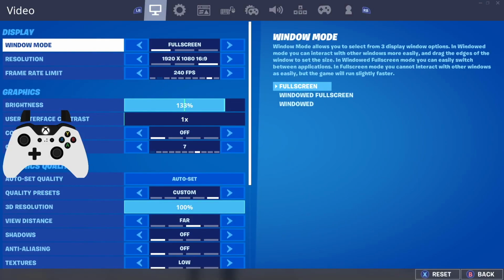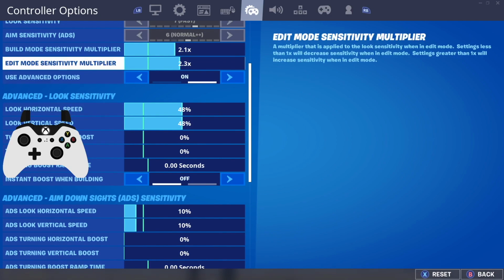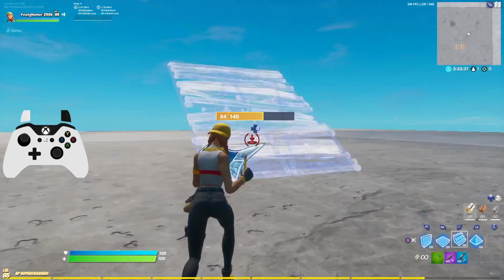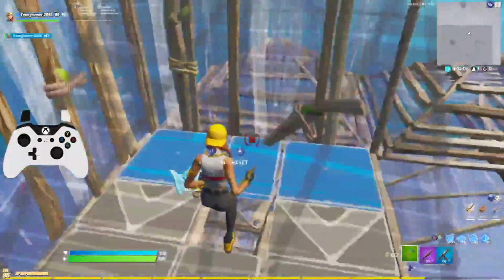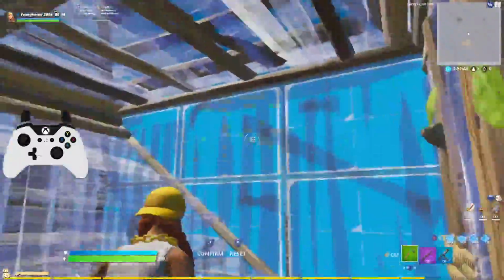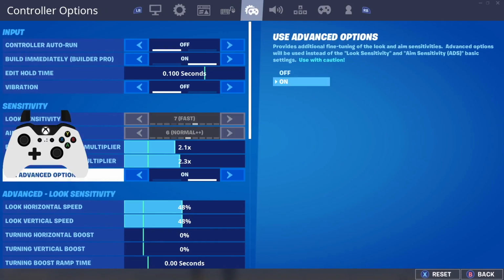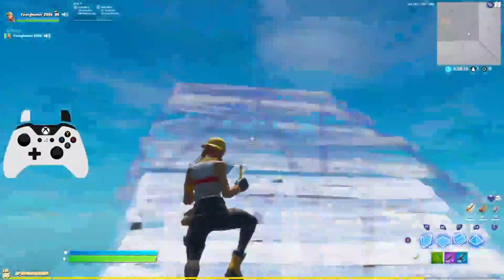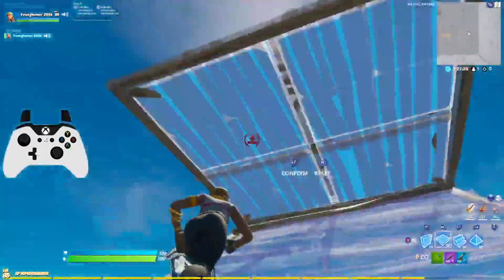#1 SETTING YOU NEED TO CHANGE... ITS OP! BEST Fortnite Settings PS4/XBOX! (Fortnite BEST Settings)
Fortnite BEST SETTINGS for PS4/XBOX ONE! BEST Controller Building Sensitivity/Settings! Best Controller Sensitivity, Building Sensitivity, Controller DeadZone & ALL SETTINGS in Fortnite Battle Royale Season 2!

 Gaming Pc 🔥

Gaming Monitor 🔥

My Settings! 🔥

Editing Tips! 🔥